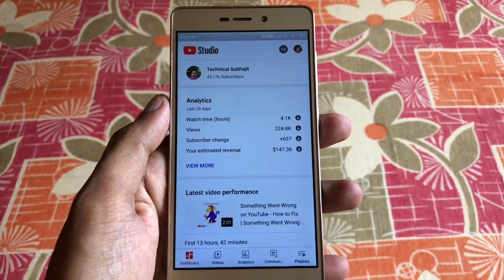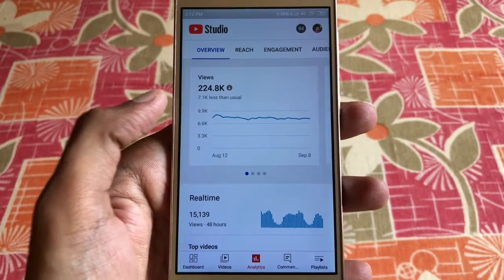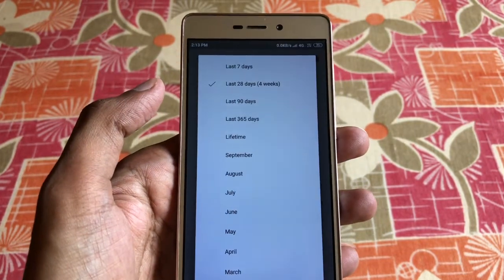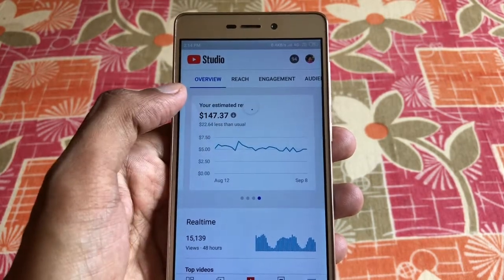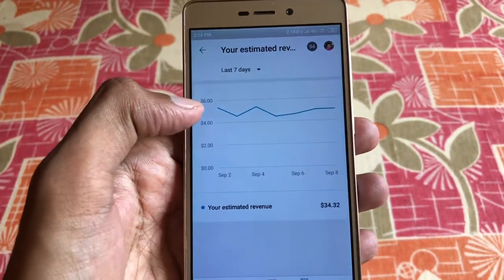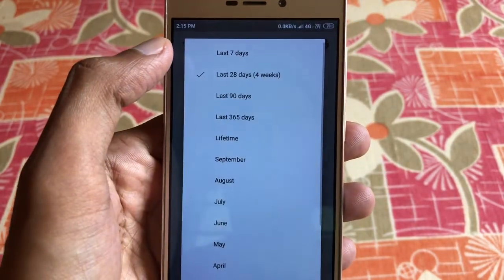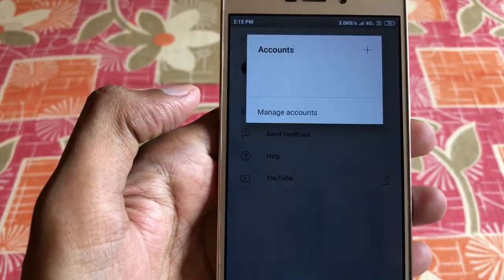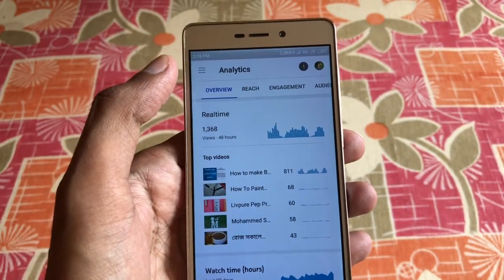Watch Time of Last 60 Minutes Missing on YouTube Studio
Watch Time of Last 60 Minutes Missing on YouTube Studio | YouTube Studio New Analytics Updates

50 MM LENS